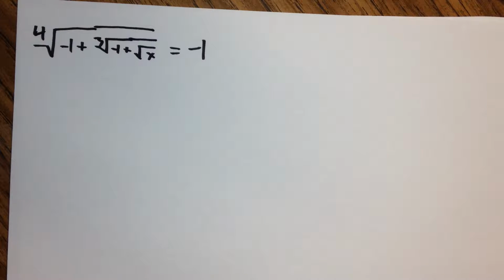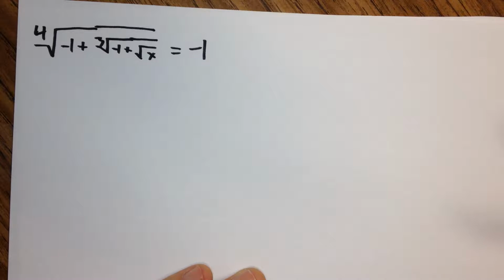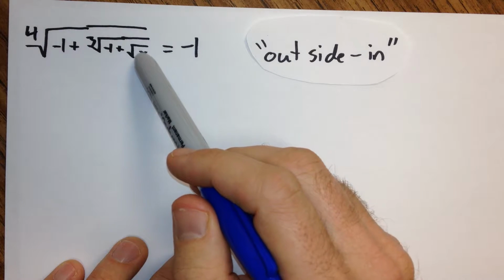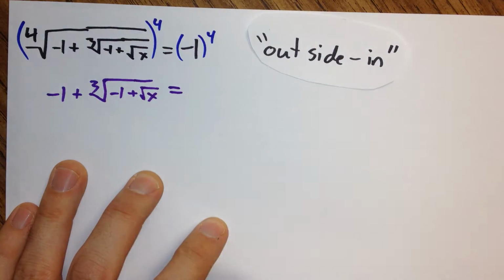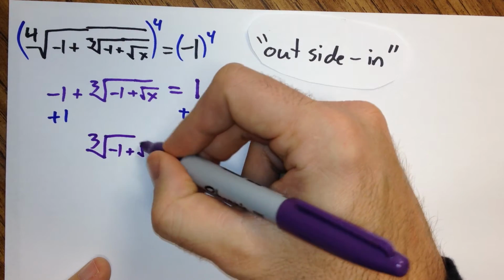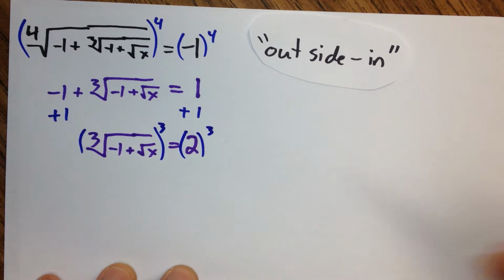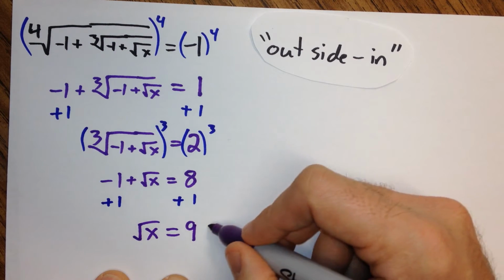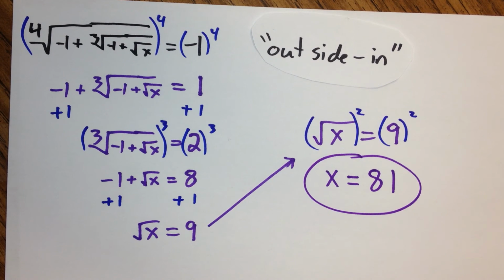Solving Equations with Powers and Roots Problem a